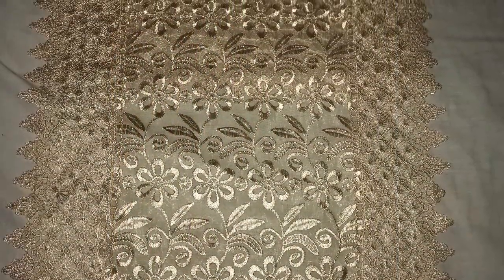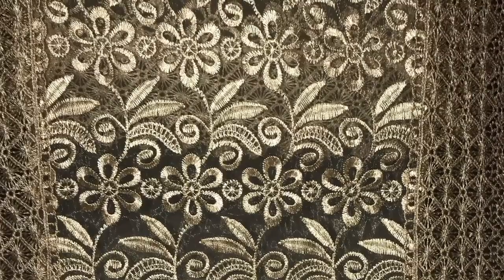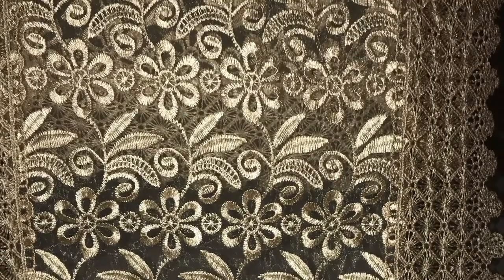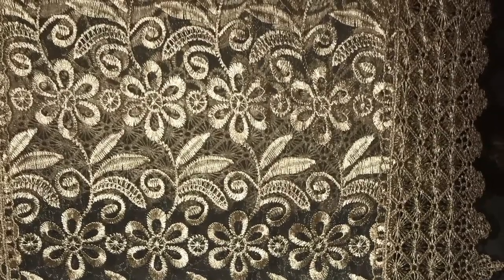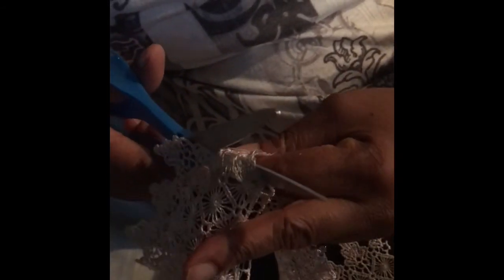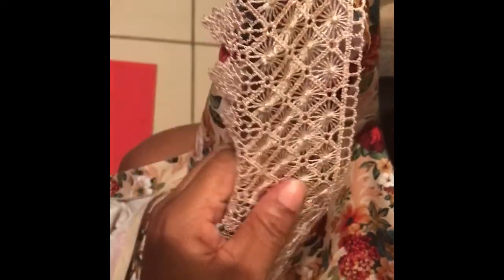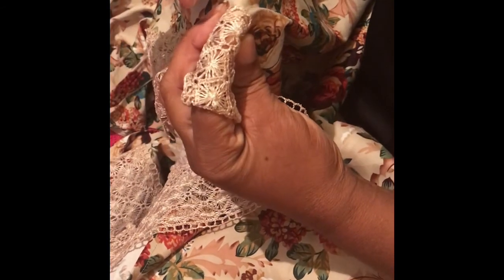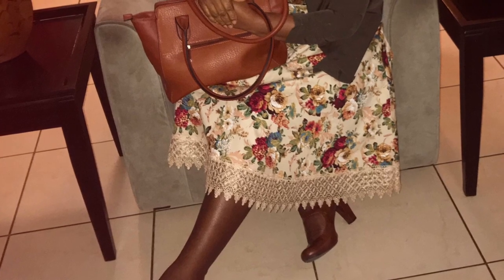One Creative way to use Lace Runner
Products Needed :
Needle
Thread
Scissors
and Lace Runner  (This lace runner is used on dressers or table )

Please excuse the bad talking lol and the noise in the background. I’m still not use to this recording thing yet .